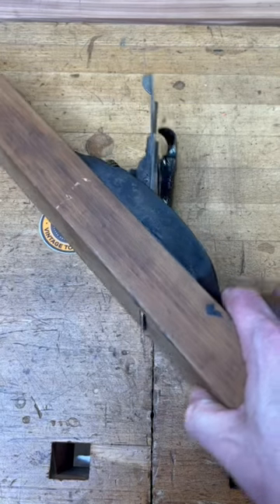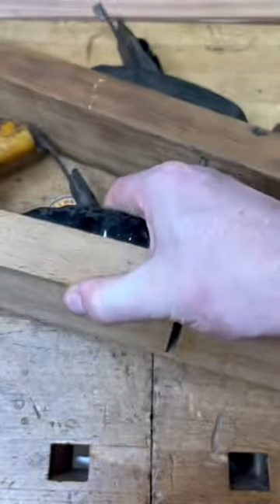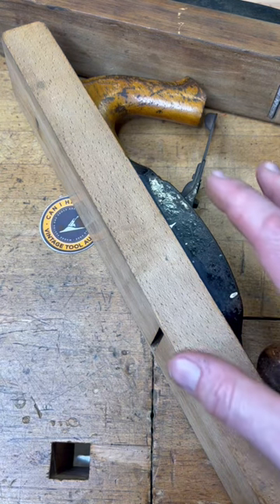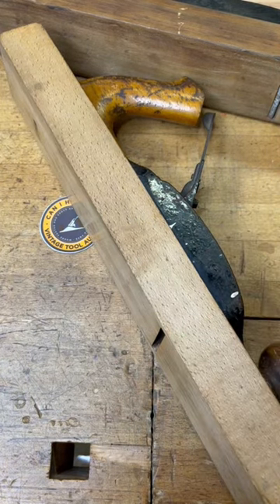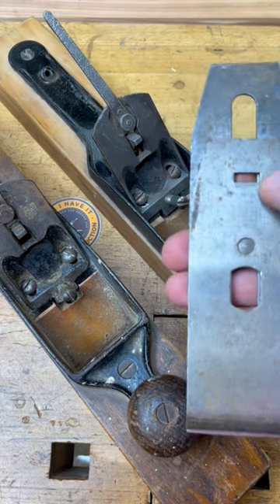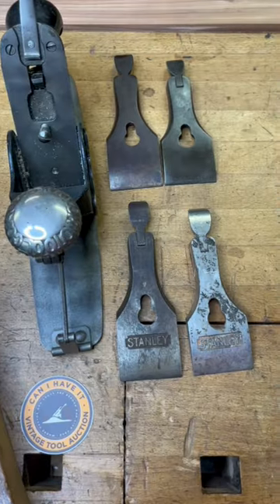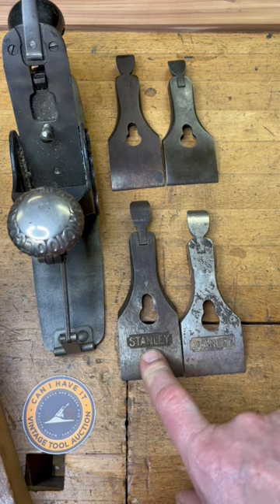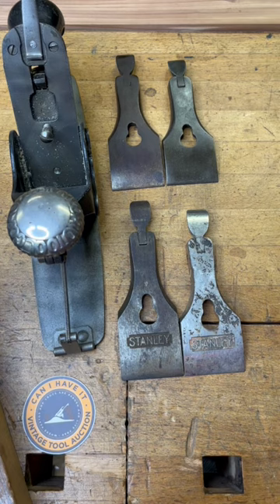Chip breaker compatibility - part II. More on circular planes and transitional planes.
Additional info on circular planes and transitional planes - chip breaker compatibility on transitional planes and lever cap compatibility on circular planes.